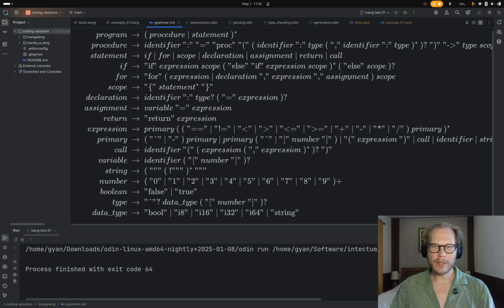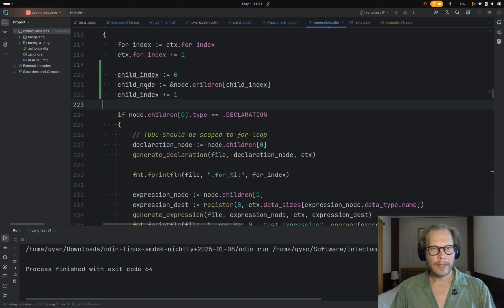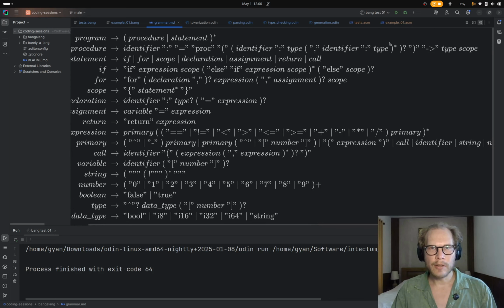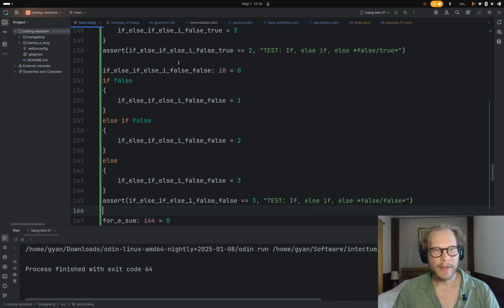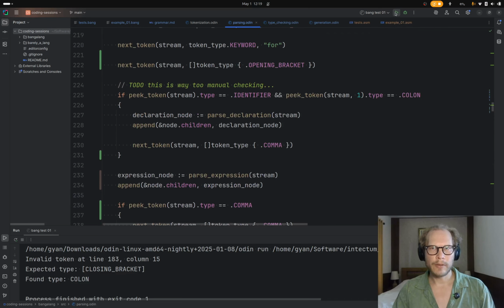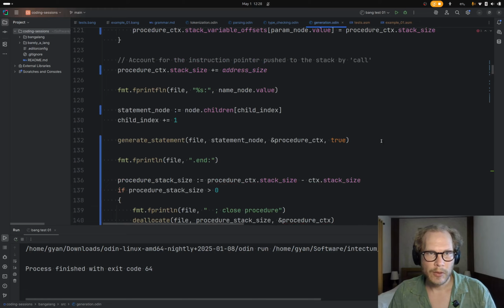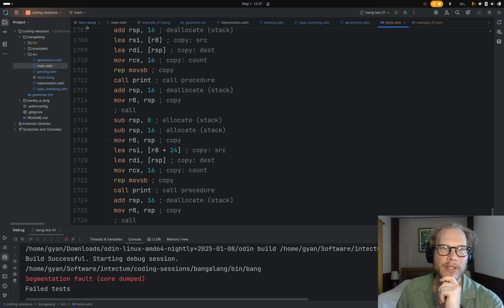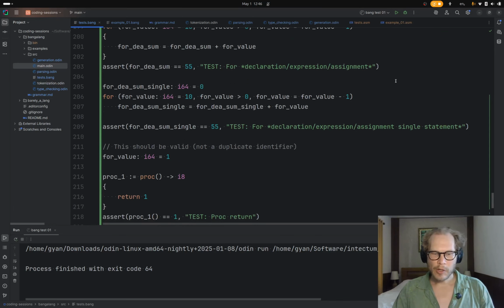More Flexible Grammar // Bangalang 24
Grammar improvements in Bangalang's compiler.